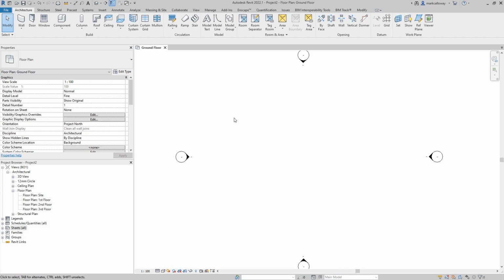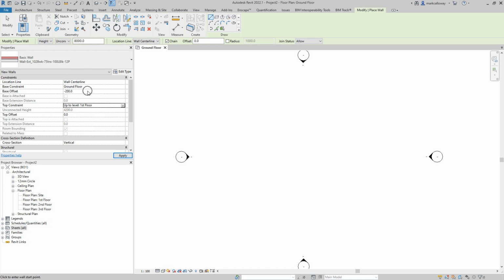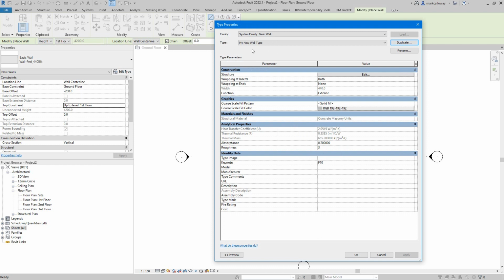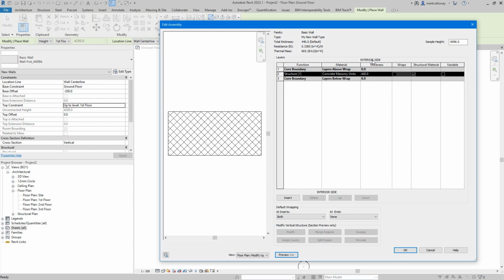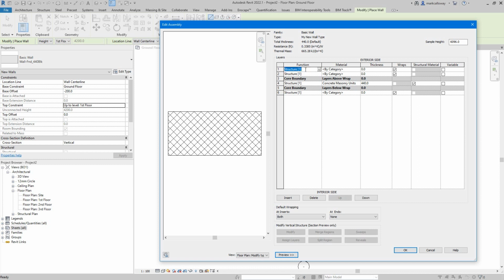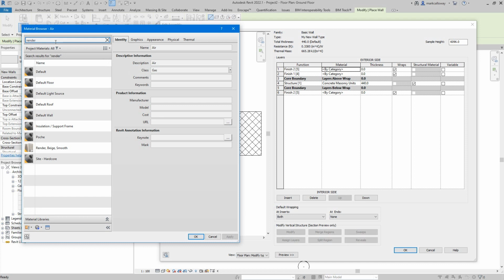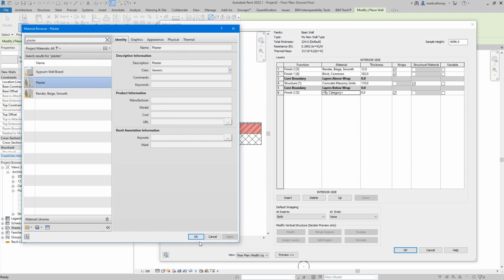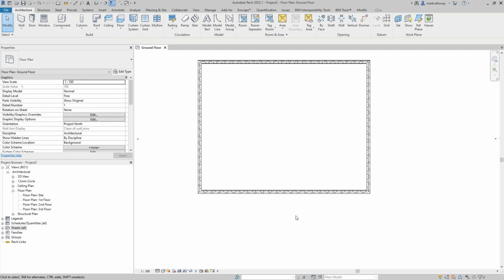Revit Quick Look - Wall Type & Drawing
In this short video we will demonstrate the creation of a new wall type in Autodesk Revit with custom structure before placing in a floor plan.